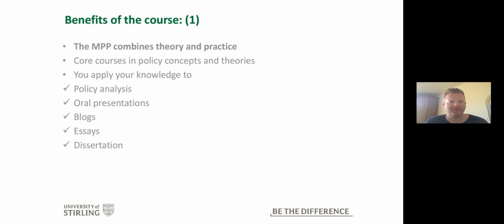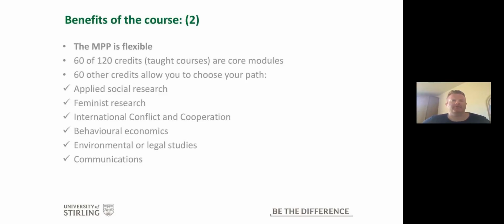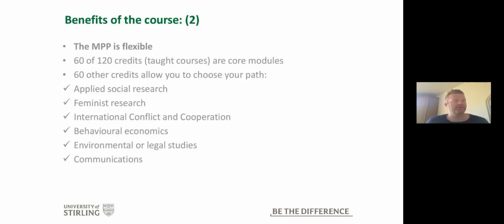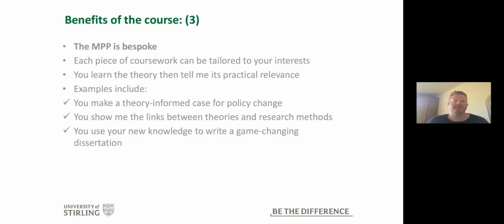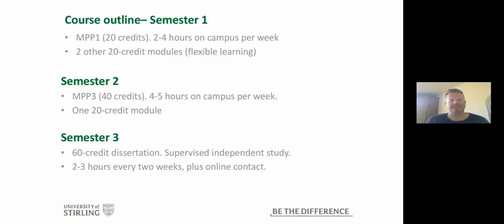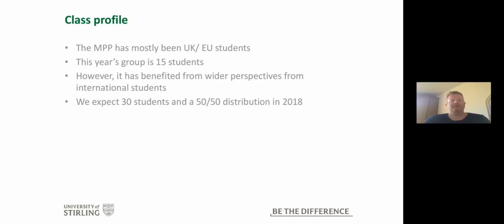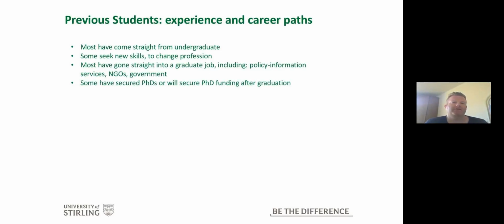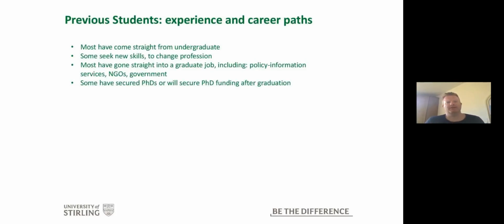Webinar: Masters of Public Policy (MPP) | University of Stirling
In this webinar, you'll learn all about our Masters in Public Policy (MPP).

Our Masters in Public Policy allows you to develop the conceptual, analytical and practical skills you’ll need to redefine the world of policymaking. We prepare you for a career in the public sector and vocations that make a contribution to the development or delivery of public policy.